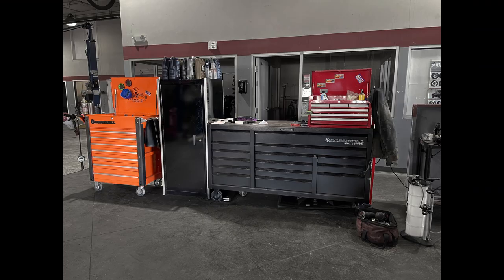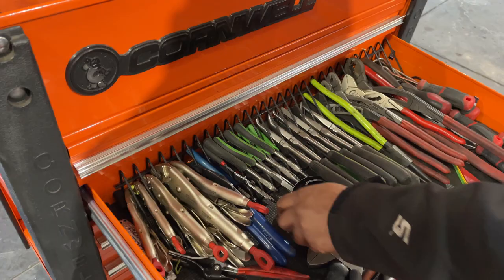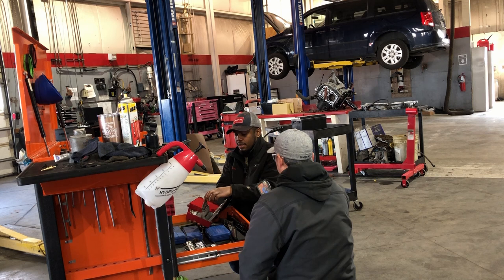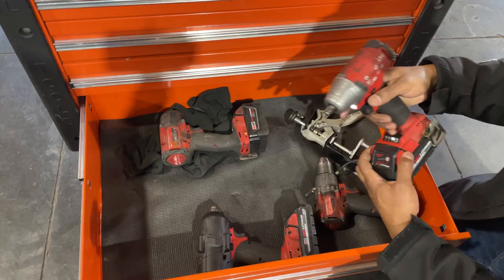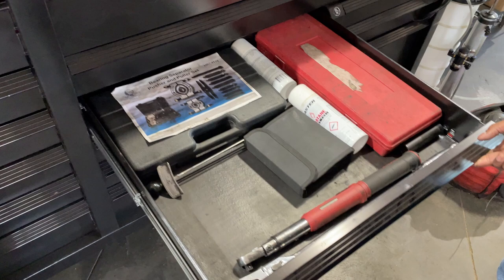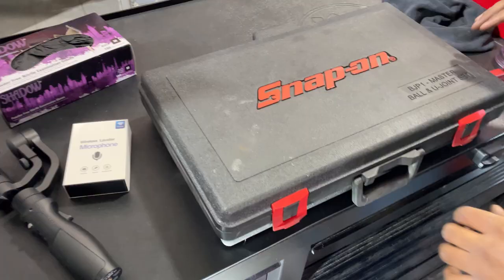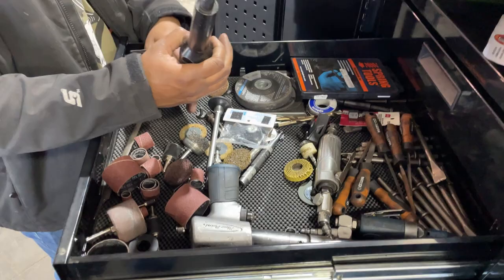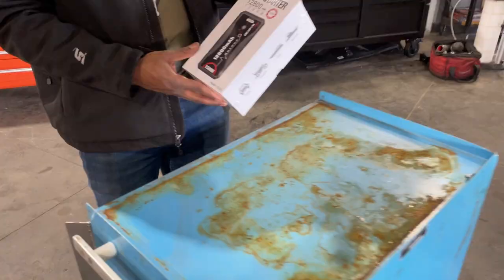From NOTHING to THIS! So Proud! | Cornwell 76" Toolbox Tour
DQ is an 8 year auto technician. Started with nothing, and now has an amazing assortment of tools.